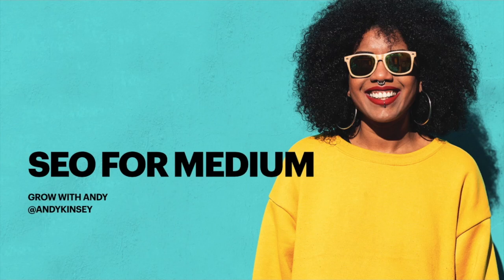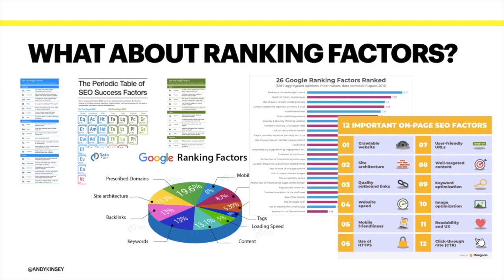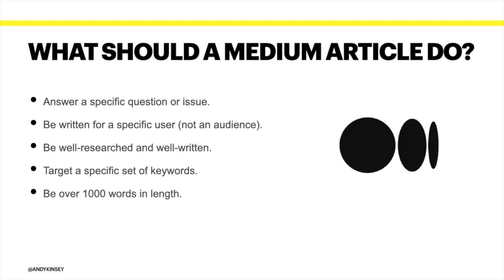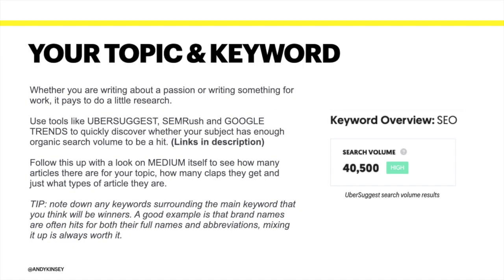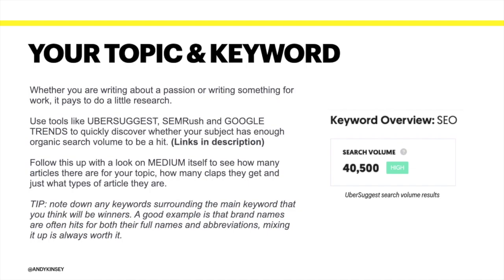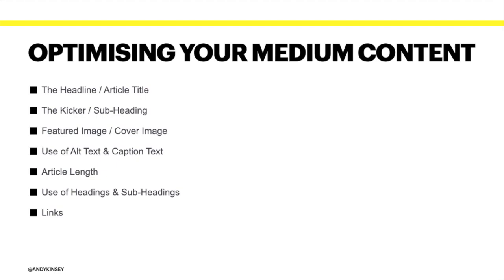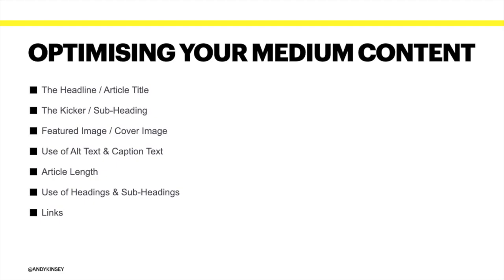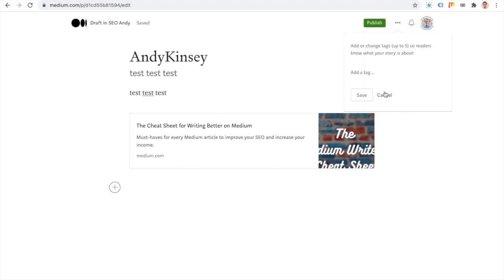Get More Readers from Google & Medium: SEO for Medium [UPDATED for 2022]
Medium is a platform which allows everyone to become a publisher, an author, a writer or indeed a journalist. SEO is becoming more vital than ever before to reach a wider audience.

That isn't just because SEO helps your articles to rank highly on search engines, but because use of search optimisation techniques means that articles will be well-researched and well-written, helping them to be found much more often through Medium's own search mechanisms and through curation on the platform.

This SEO for Medium article is based on my Medium article "The Medium Writers Cheat Sheet" which is built on my multiple years experience on Medium - You can read it

In this tutorial "SEO for Medium" we look at the exact steps you will need to undertake to optimise your articles on Medium.com.

** These optimisation steps include **
- What all Medium articles should include to be successful
- How to SEO Optimise your content on Medium
- How to Optimise your Meta Tags
- Using Medium Tags for Best Effect
- How to use the Custom URL on Medium